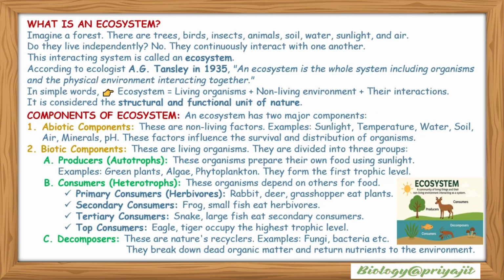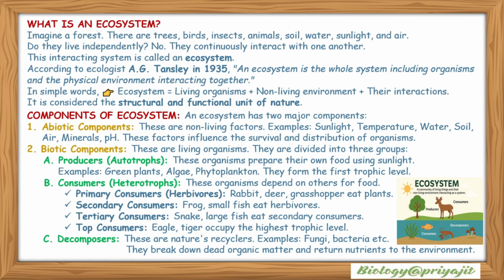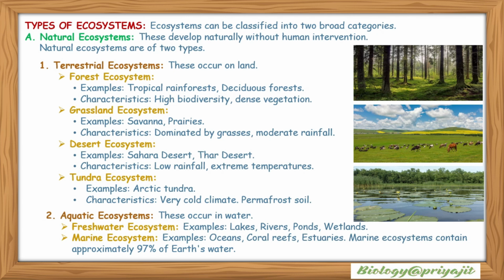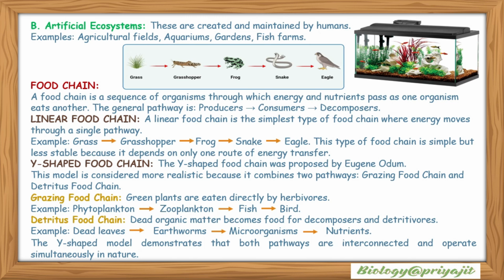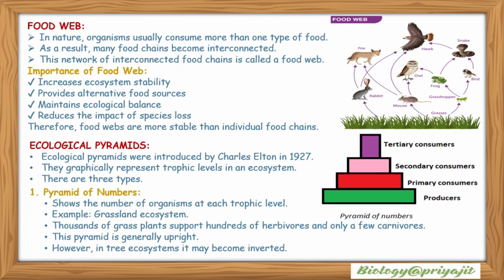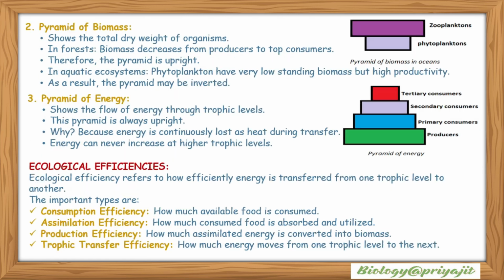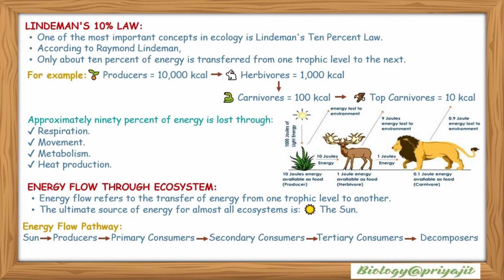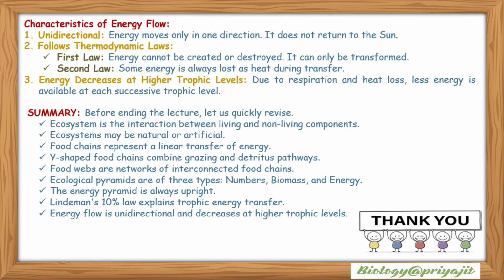Why Only 10% Energy Survives? 🔥 | Ecosystem Explained in One Video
Why Only 10% Energy Survives? 🔥 | Ecosystem Explained in One Video | Complete Ecology Lecture for UG, PG, NET & SLET

Are you preparing for B.Sc., M.Sc., NET, SLET, SET, GATE, CUET-PG, or other Life Science examinations? This comprehensive Ecology lecture will help you understand one of the most important topics in Environmental Biology and Ecology—Ecosystem Structure and Function.

In this video, we explain the concept of Ecosystems in a simple and student-friendly manner, covering all major concepts including ecosystem components, types of ecosystems, food chains, food webs, ecological pyramids, ecological efficiencies, Lindeman's 10% Law, and energy flow through ecosystems.

Learn why only 10% of energy is transferred from one trophic level to the next, how energy moves through producers, consumers, and decomposers, and why ecological pyramids are essential for understanding ecosystem productivity and stability.

📚 Topics Covered:
✔ Definition of Ecosystem (A.G. Tansley, 1935)
✔ Abiotic and Biotic Components
✔ Producers, Consumers, and Decomposers
✔ Natural and Artificial Ecosystems
✔ Forest, Grassland, Desert, Tundra, Aquatic and Marine Ecosystems
✔ Food Chain and Trophic Levels
✔ Linear Food Chain and Y-Shaped Food Chain
✔ Food Web and Its Ecological Significance
✔ Ecological Pyramids (Numbers, Biomass, and Energy)
✔ Ecological Efficiencies
✔ Lindeman's 10% Law
✔ Energy Flow in Ecosystems
✔ Odum's Single-Channel and Y-Shaped Energy Flow Models
✔ Important Exam-Oriented Concepts and MCQ Points

🎯 This video is especially useful for:
• B.Sc. Zoology Students
• B.Sc. Environmental Science Students
• M.Sc. Zoology & Ecology Students
• CSIR-UGC NET Life Science Aspirants
• WB SLET Aspirants
• SET and GATE Life Science Candidates
• School and College Biology Learners